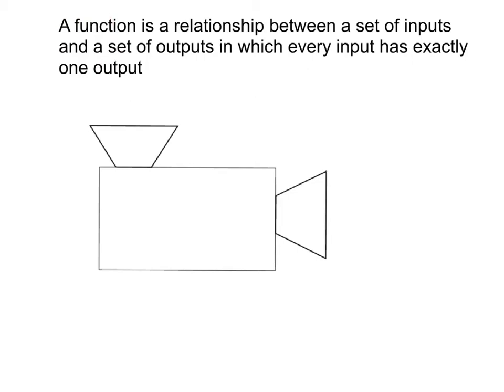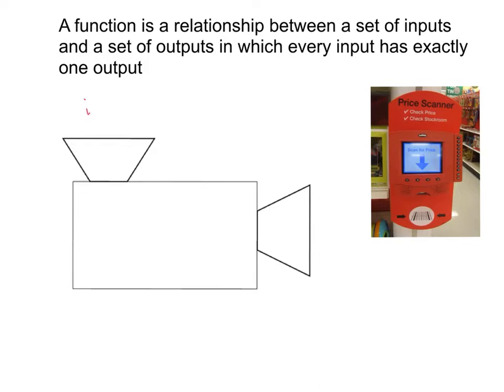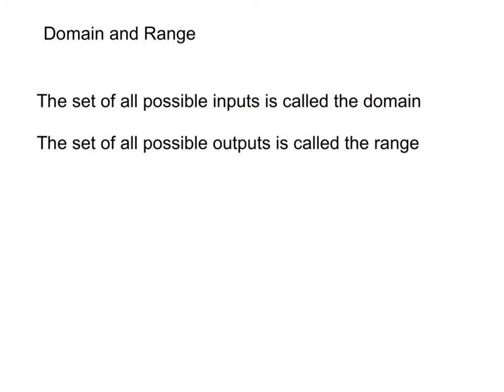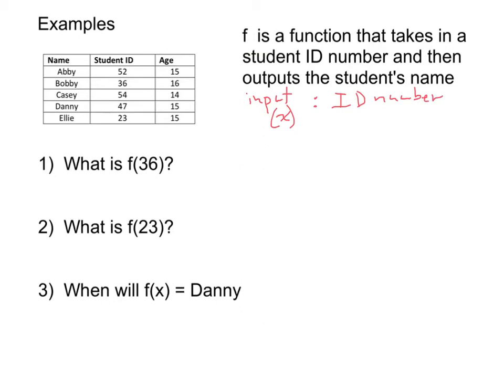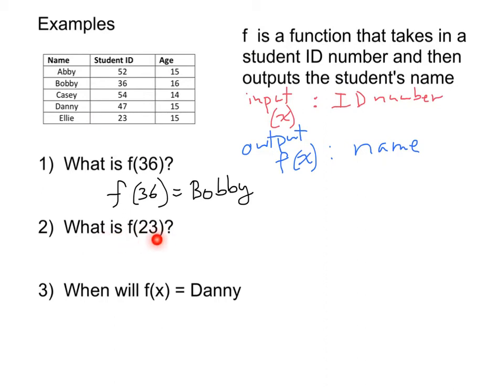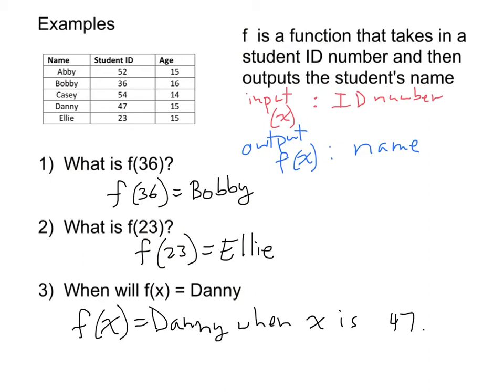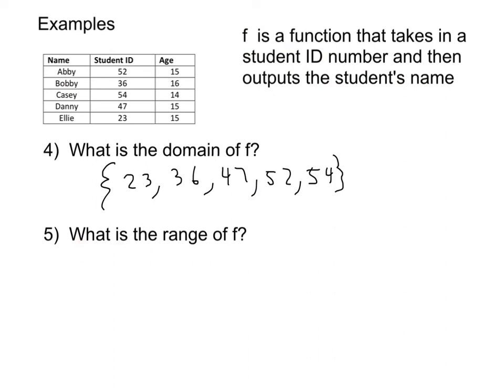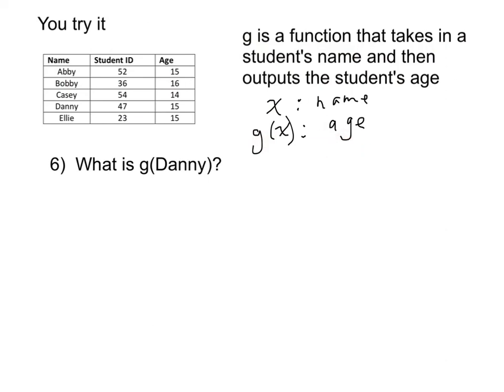IM3 B01V Functions and Function Notation